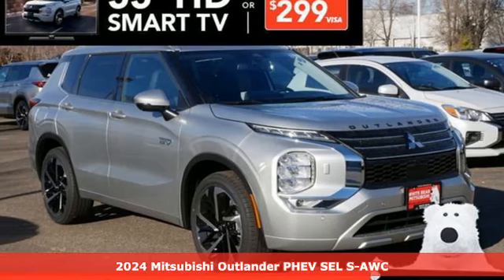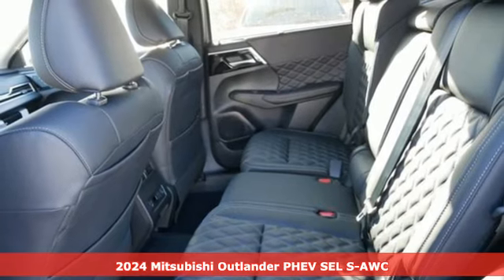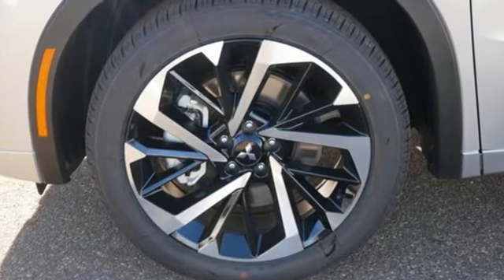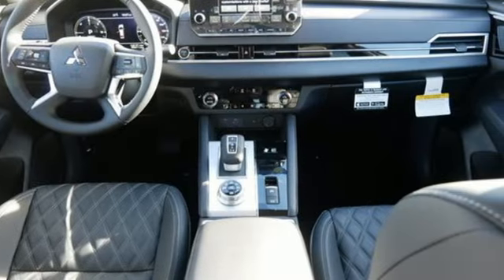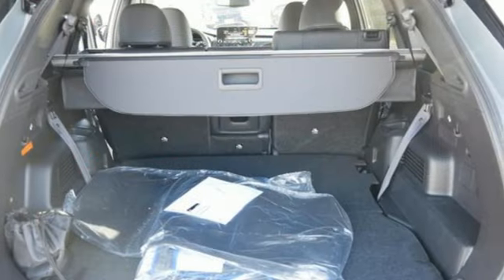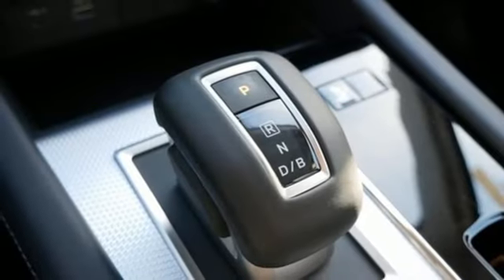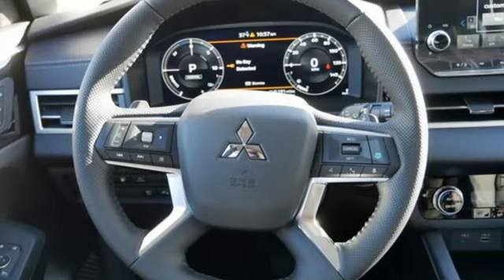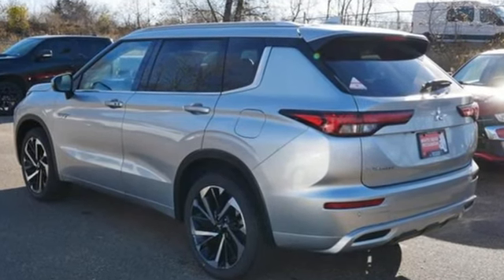New 2024 Mitsubishi Outlander PHEV Saint Paul White-Bear-Lake, MN W000654 - SOLD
Year: 2024
Make: Mitsubishi
Model: Outlander PHEV
Trim: SEL S-AWC
Transmission: 1AT
Color: Alloy Silver Metallic
Interior: Black
Stock #: W000654
VIN: JA4T5WA98RZ015377

Address:
3400 Highway 61 North